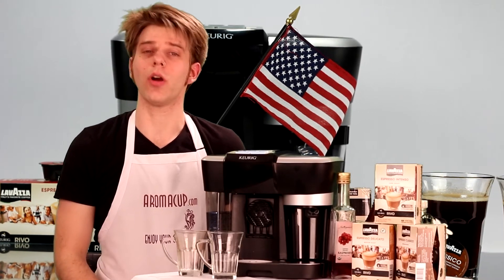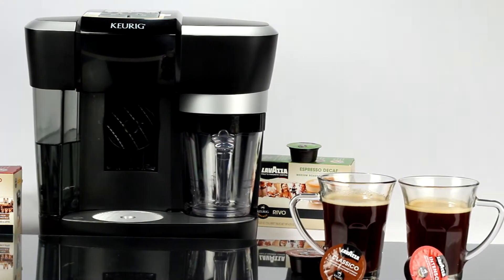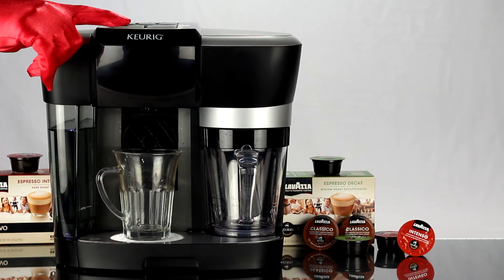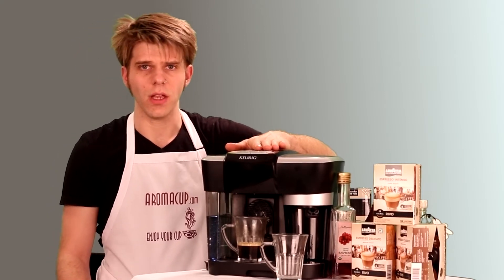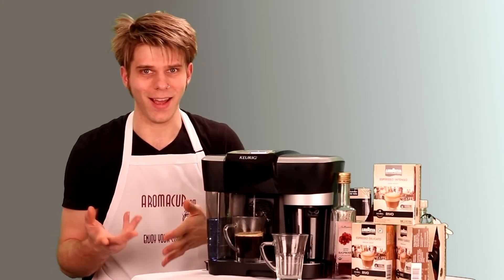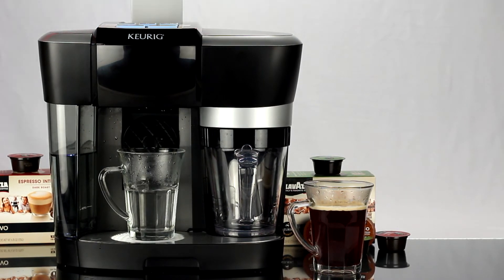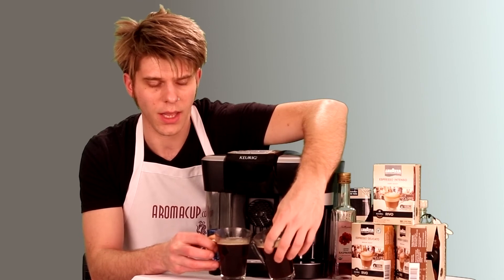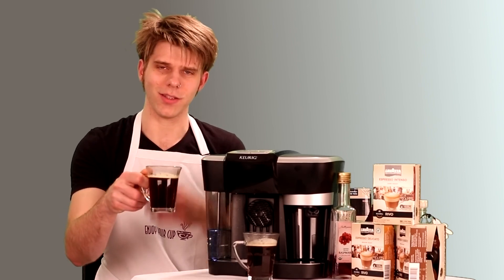Caffè Americano or Coffee Americano - Quick and Easy recipe with Keurig Rivo Espresso Machine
Learn how to make quick and easy Caffè Americano with a Keurig Rivo Single Serve Espresso Machine.

Caffè Americano RECIPE:
Ingredients:
- 1 Keurig Rivo Capsule (Espresso)
- Hot Water